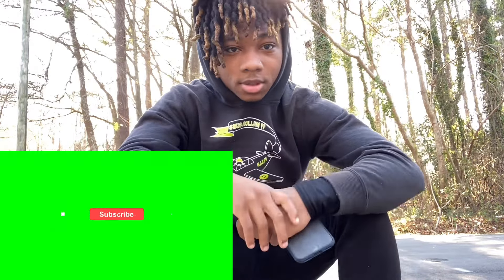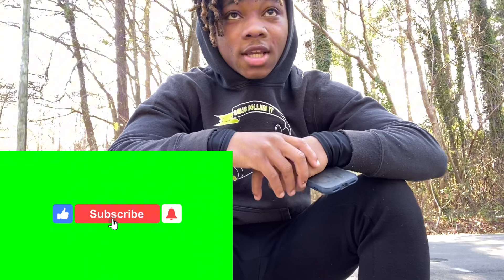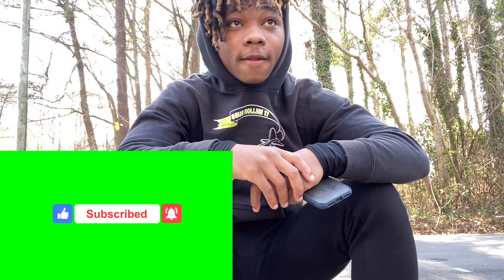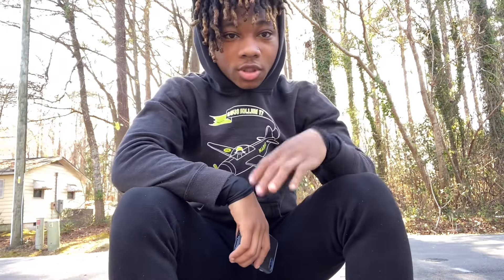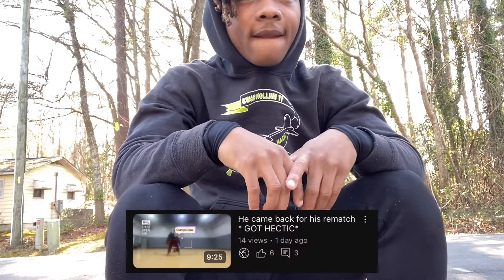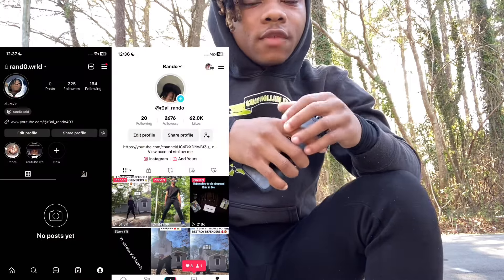3 Elite moves YOU NEED to master if you have no bag🎒